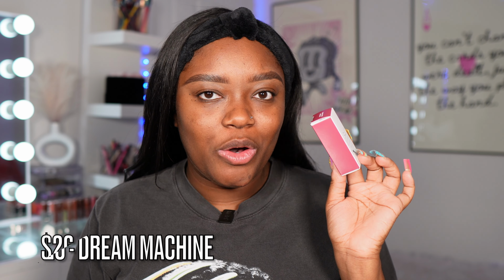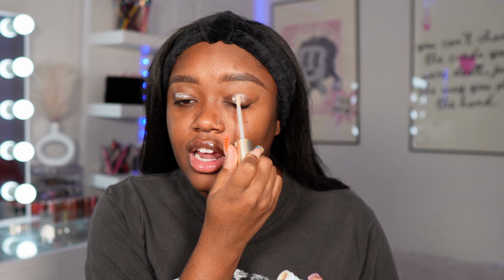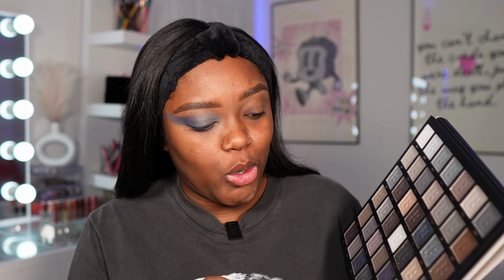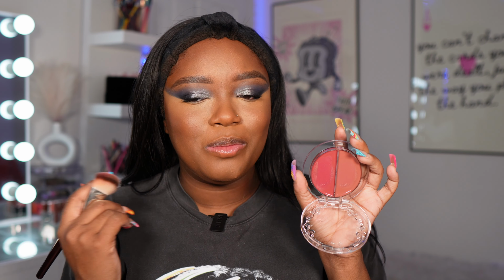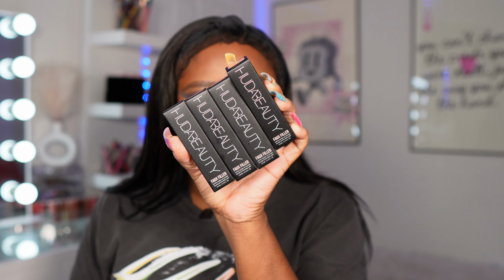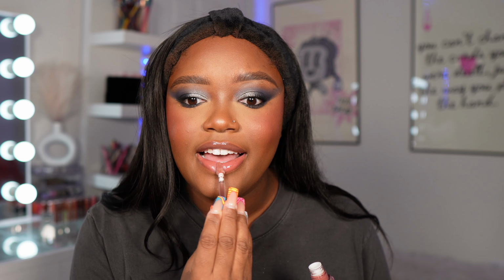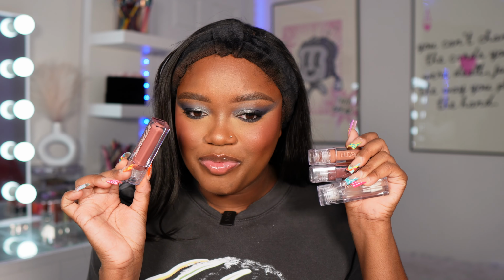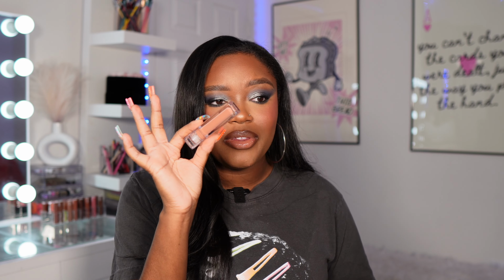TRYING NEW MAKEUP!!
hi! today we are trying out some new makeup!! this was a FUN one! I hope you all enjoy!!

[CHECK OUT THE NEW MAKEUP HERE]
Beauty bay smoky 42 pan palette
Beauty bay smoky 16 pan palette
Beauty bay smoky 9 pan palette
Huda beauty faux filler glosses [honey, bombshell, clear & posh]
Kvd good apple blush duo [secret thicket]
Milk makeup lip oil [dream machine]

Danessa myricks blurring balm powder [translucent]
Makeup forever hd skin foundation [4n68]
Urban decay concealer [60nn & 70nn]
Makeup forever hd skin setting powder [banana]
Kvd blush balm duo [secret thicket]
Haus labs powder blush [dragonfruit daze]
Make beauty powder bronzer [stellar]
Makeup by Mario lip liner [dark chocolate]
Mac lipstick [honeylove]
Huda beauty faux filler lip gloss [honey]
Beauty bay smoky palette
Dior highlighter palette [universal]

[WONDERING ABOUT MY FAVES AND THE SHADES I USE?]
You can see ALL of my go-to products and shades I use in my closet

SIGMA: TATIANNA